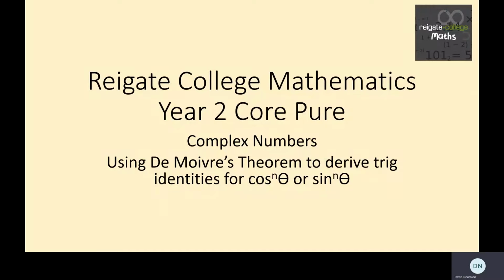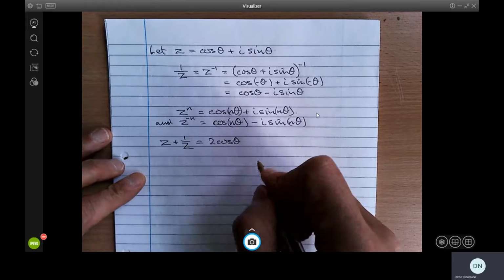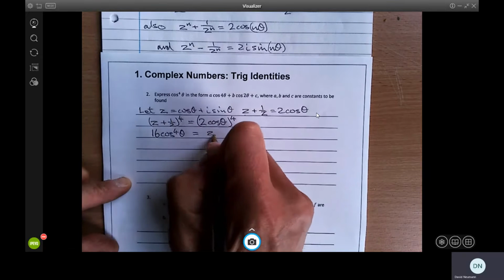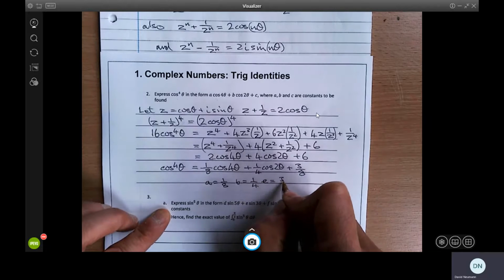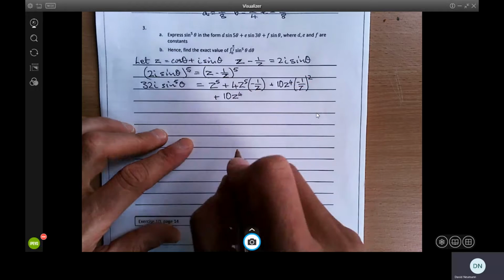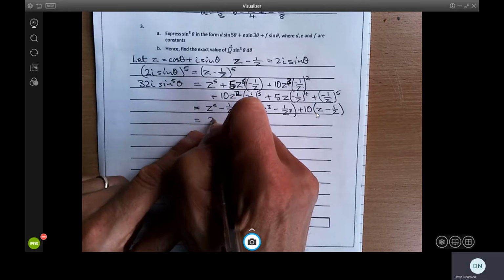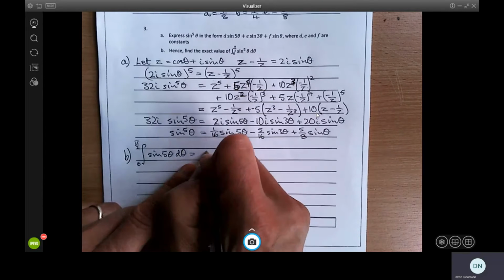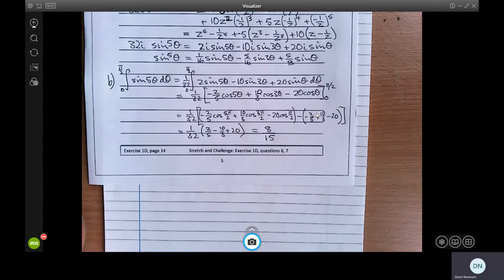Further Maths Year 2 Core Pure Using De Moivre’s Theorem for trig identities for cosnϴ or sinnϴ